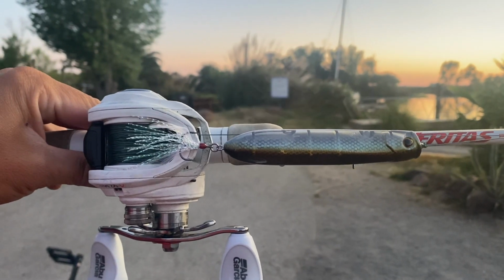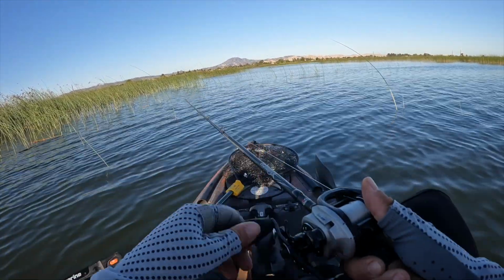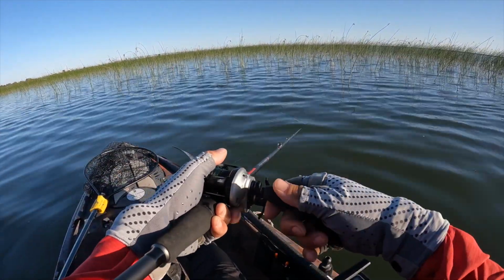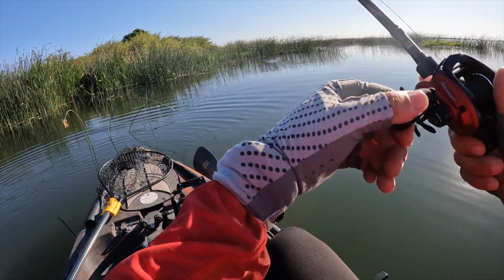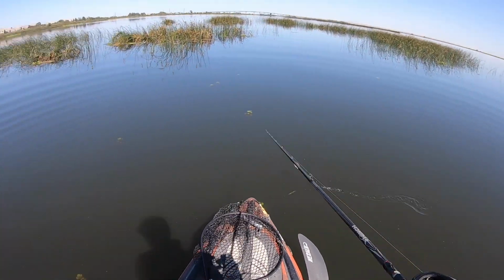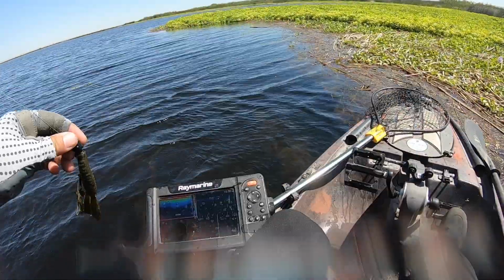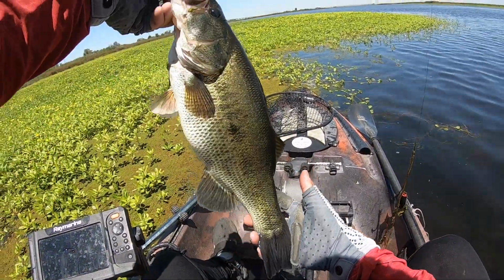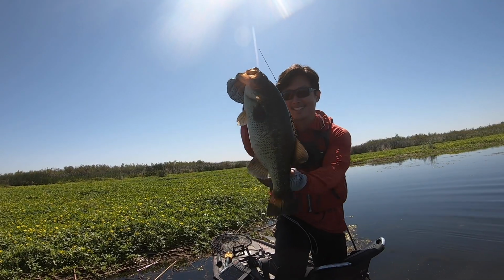Summer Bass Fishing on the California Delta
Summer bass fishing on the California Delta brings hot temps and potentially a hot bass bait if you have the right baits and techniques. Here’s my approach to it during these summer months.

SUMMER FISHING CLOTHING
Sun Shirt
Neoprene Wet Shoes
Sun Gloves

MOTOR
Kayak Motor (and kit)

CAMERA SETUP
GoPro 10 Black
Memory Cards
External Power pack for Chesty
Chest mount